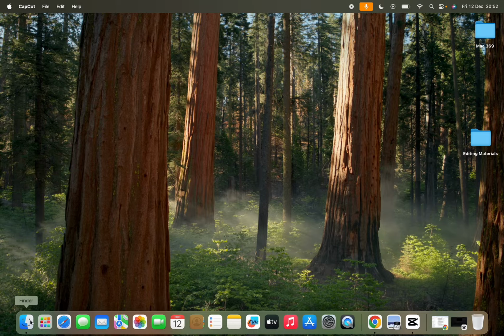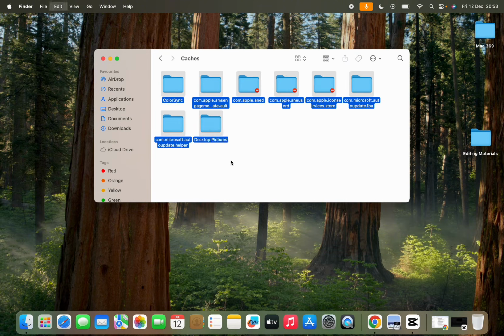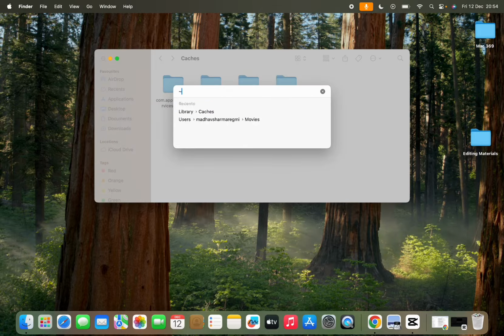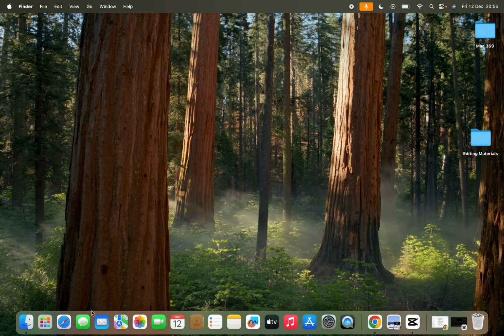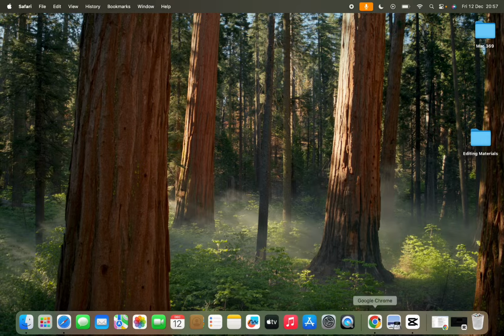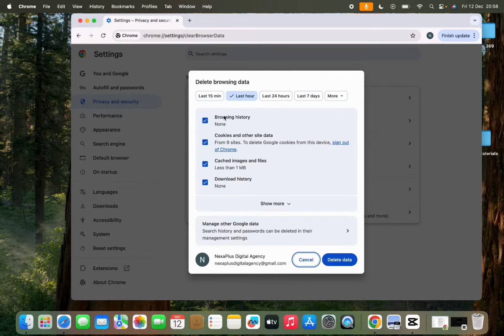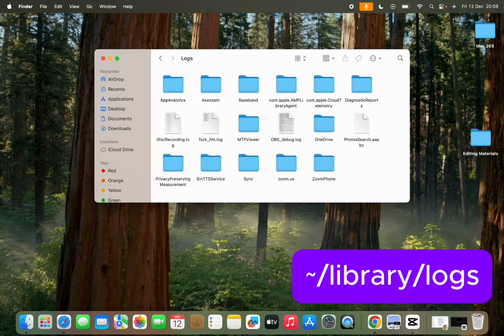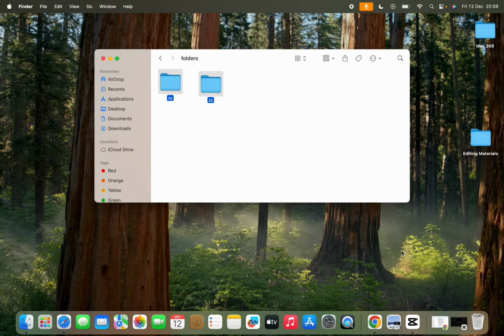How To Clear Cache, Junk, & Temp Files on Mac (Step-by-Step Guide)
In this tutorial, I'll show you how you can clear cache, junk, & temp files on Mac. This method works on any macOS devices including Mac, MacBook, MacBook Pro, MacBook Air, Mac M1, Mac M2, Mac M3 and Mac M4.